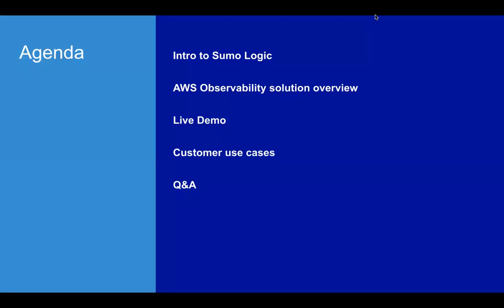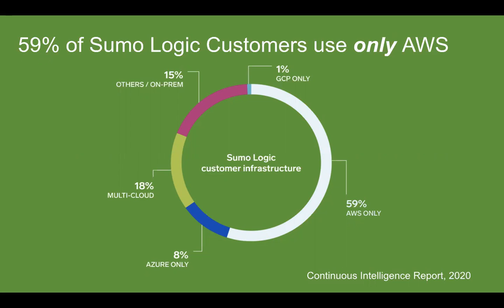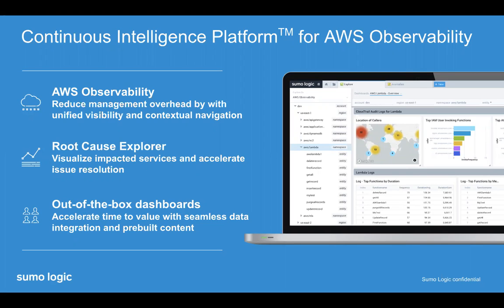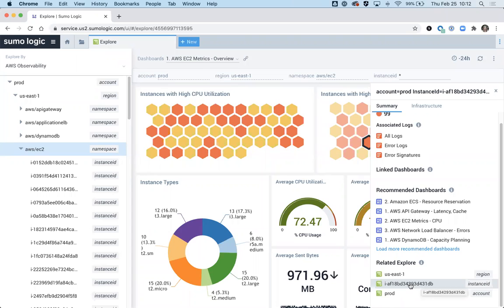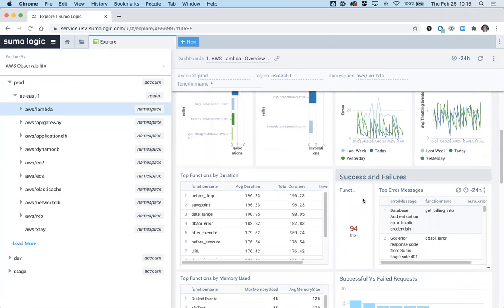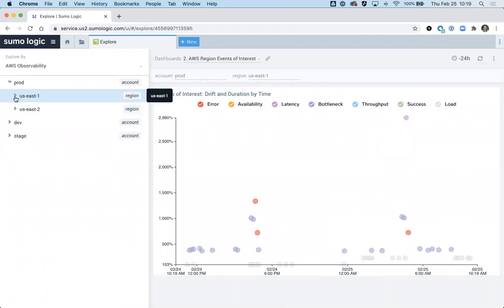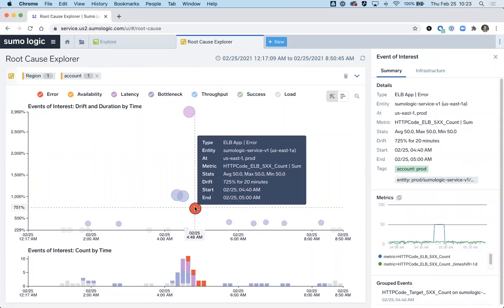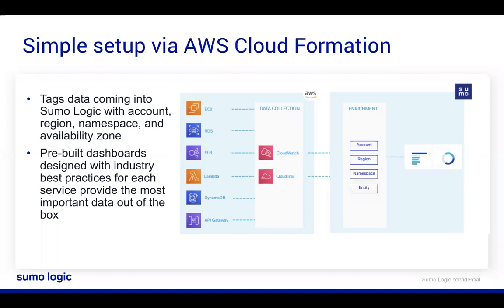AWS Observability Live Demo - Creating an envy-worthy AWS monitoring setup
Organizations on AWS use a median of 26 different AWS services, which can create data silos and complicate troubleshooting due to the various service dependencies. Sumo Logic’s AWS Observability solution automatically discovers your AWS hierarchy, configures data collection for critical logs and metrics, and implements automatic correlation, clustering and causation to provide context to diagnose problems faster.

In this session we will discuss how to create unified observability with Sumo Logic’s AWS Observability solution. Learn how to implement Sumo Logic Observability for AWS including:

1. Deployment of the Sumo Logic AWS Observability app
2. Creation of a unified operational view in Sumo Logic
3. Speed troubleshooting with Sumo Logic Root Cause Explorer